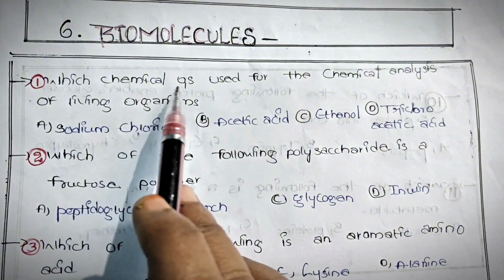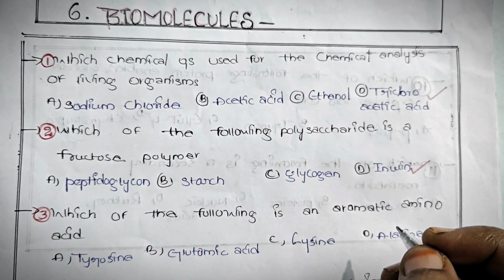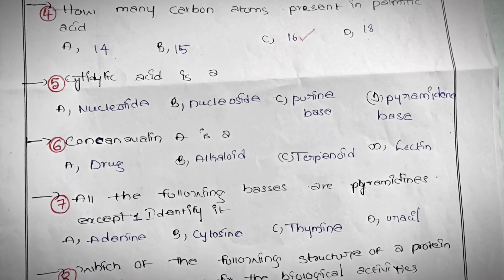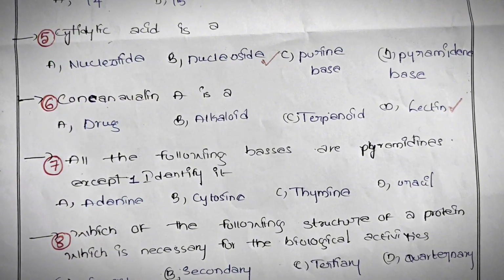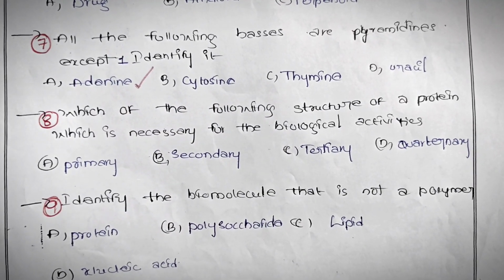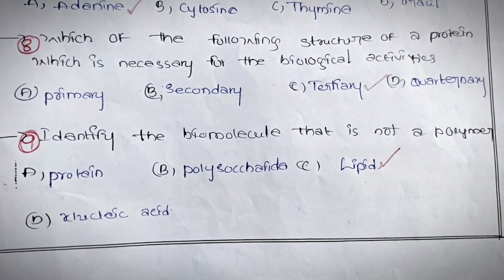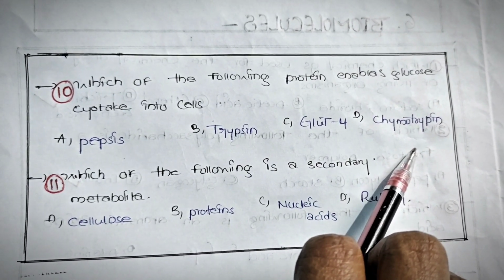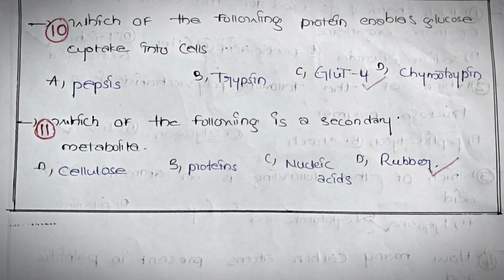IPE 2026 Biology MCQ'S l Biomolecules l